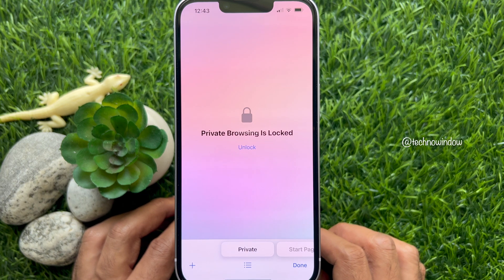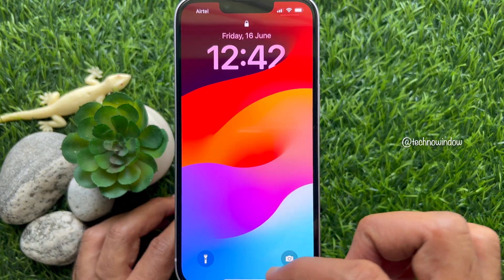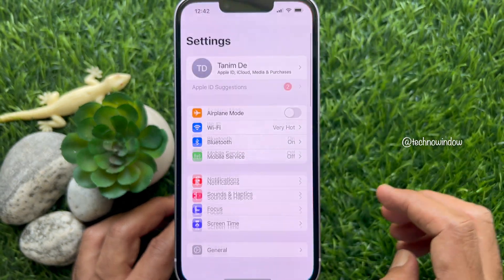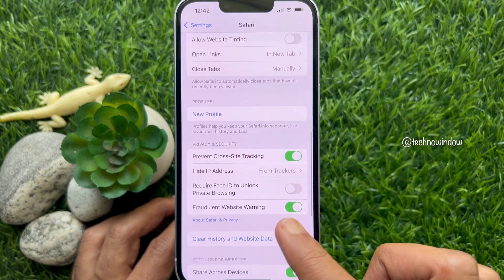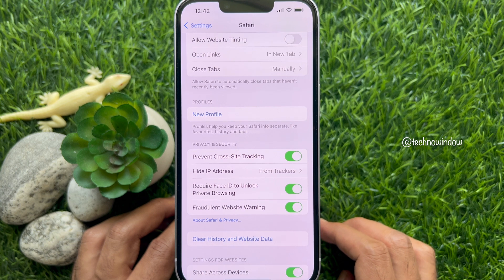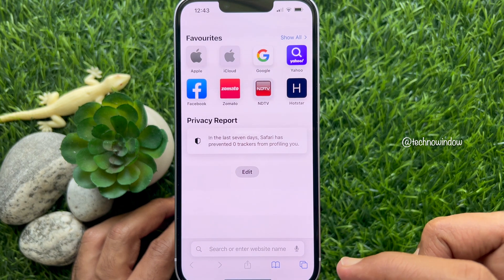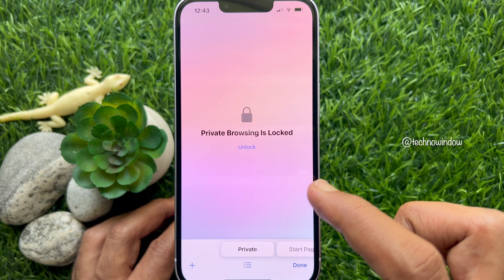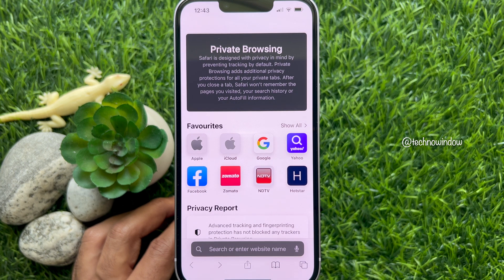How to Lock Safari Private Tabs with Face ID on iPhone